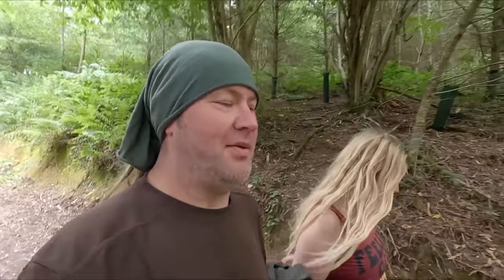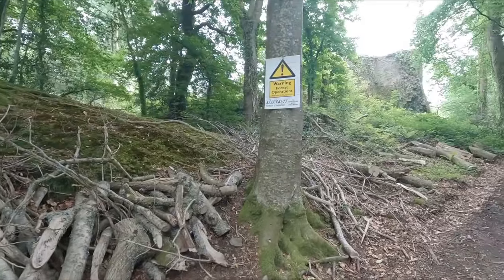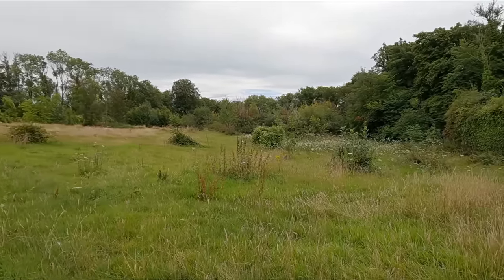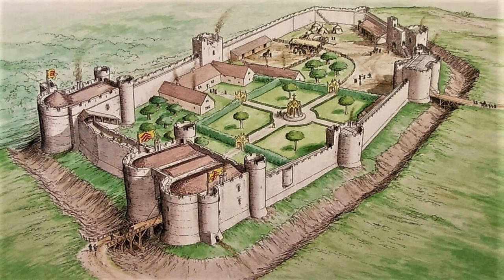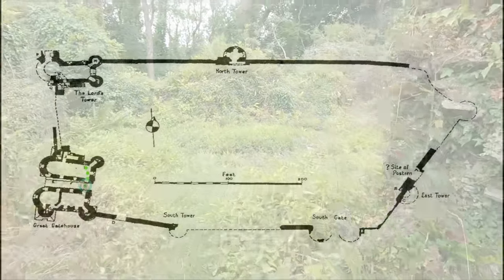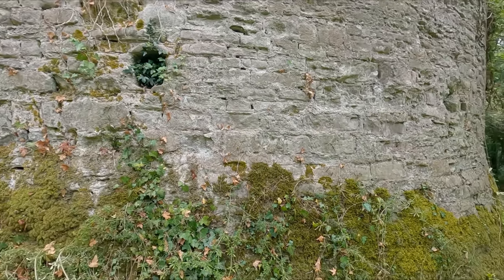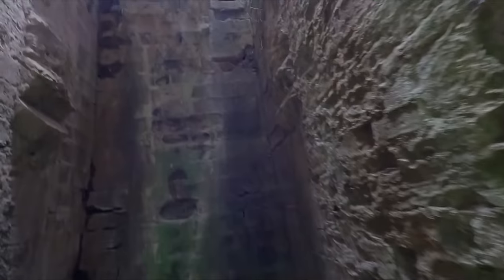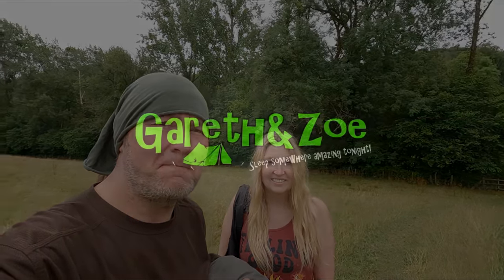Biggest in the UK & you can't even visit!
Said to be the biggest single enclosure castle in the UK and they want to keep you out! Today we go on a stealth visit to Llangybi Castle in South Wales. Wild guide Wales

Wild Camping with humour! Real outdoor life. No frills. No Bullsh!t.

Camping, Hiking, Kayaking, Canoe, off-grid and solar.

We're just a couple of 'happy go lucky' people with a passion for showing how fun the outdoors is!

Take a look and see what you think.

*All content on our channel is our own opinion and our own views. All products reviewed are based on our own findings and we will not be swayed by a company to provide biased reviews, please do not contact us if this is your intention, it is not helpful for anyone to adopt this practice! All camps and days out are our own experiences of the outdoors and how 'we' like to enjoy it personally. Any negative 'troll like', abusive or foul language type of comments will not be approved to show on the channel and the user blocked from future comments showing on our channel (they will only show to the 'said user'). This is to keep the community the nice, friendly and helpful place we have always found it to be. We operate a leave no trace ethos when we camp and try and minimise the impact we have from camping in a location. Any fire ash is doused with water and ash is dispersed/covered and all rubbish removed. We'd encourage others to do the same.